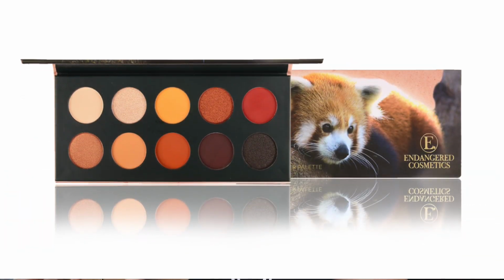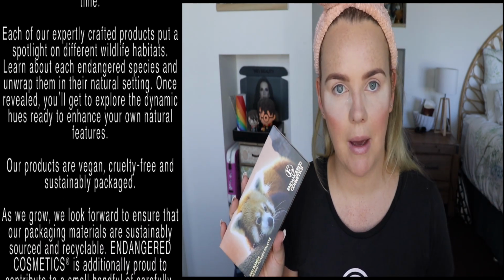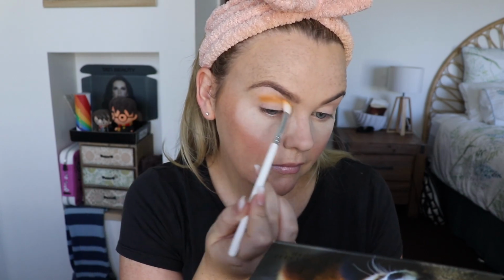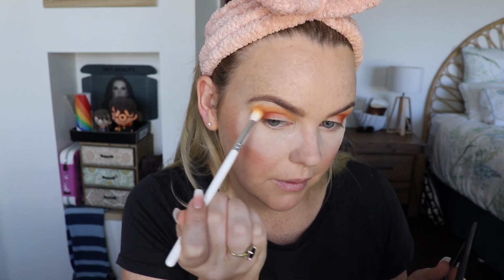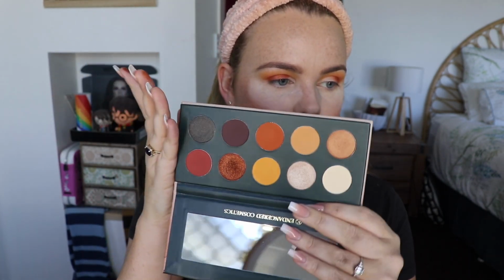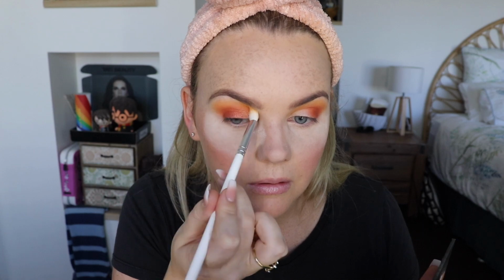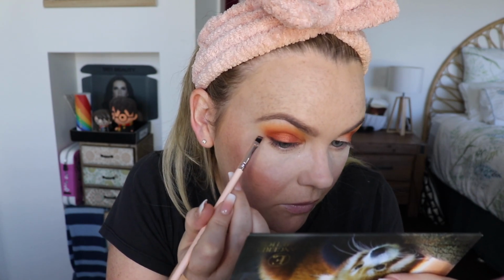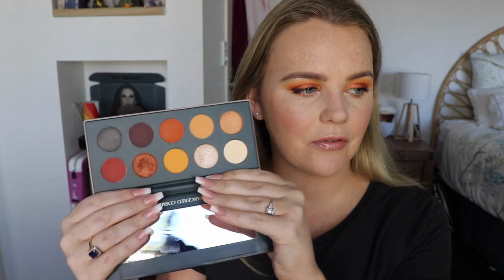NEW BRAND ALERT 🚨 || Endangered Cosmetics Red Panda Palette || DEMO + SWATCHES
Today we are testing out the NEW Endangered Cosmetics Red Panda palette!

My name is Victoria and I'm an Australian makeup enthusiast. I have loved makeup and skincare for as long as I can remember. I am a creative person who sees faces as a canvas. I source brands from overseas as well as locally available including luxury and cost-effective and put them to the test.